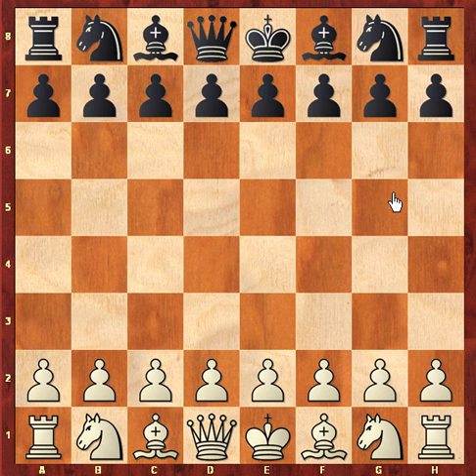About chess - Anand vs morozevich linares 2007